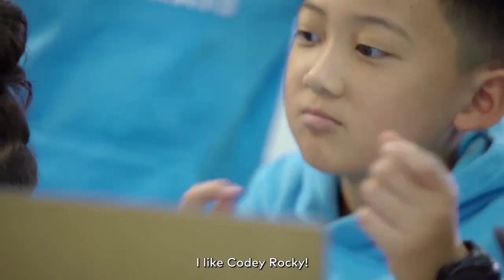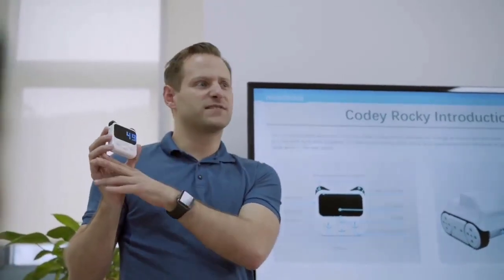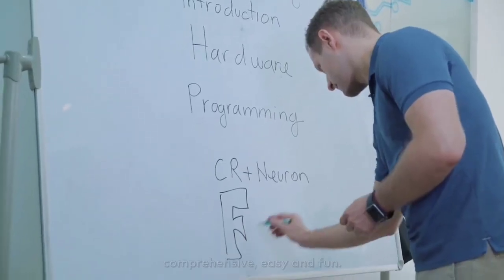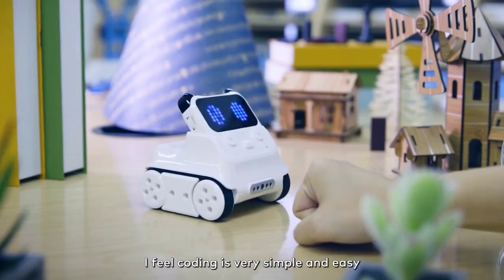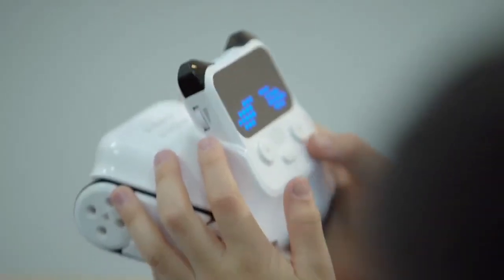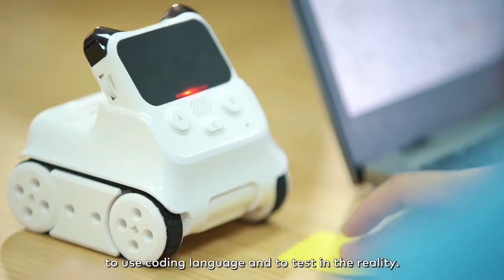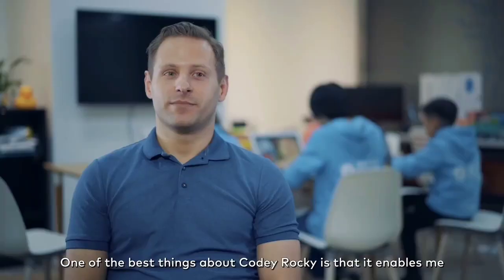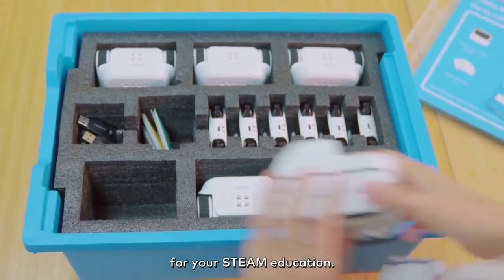Best Programmable Robot to learn AI, Python, Remote Control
As the different manufacturing series, Codey Rockys have different firmware version since manufactured. In this way some users may have issue in coding for Codey when they use mobile app for the first time

because the mobile app requires latest firmware of Codey and Codey may not have latest firmware since manufactured. So we need to update Codey via PC mBlock software.